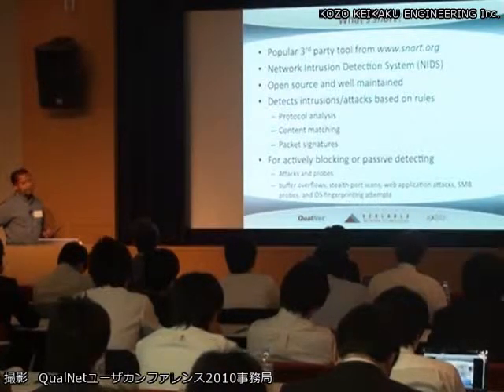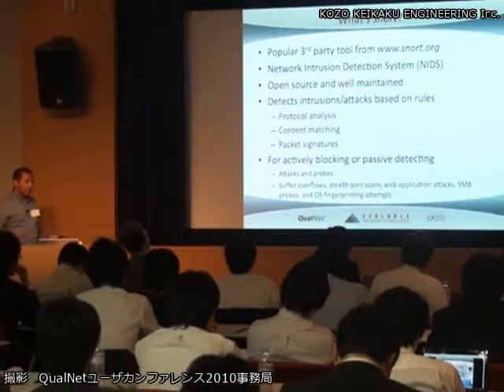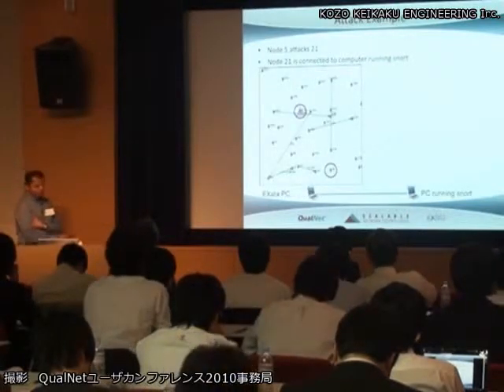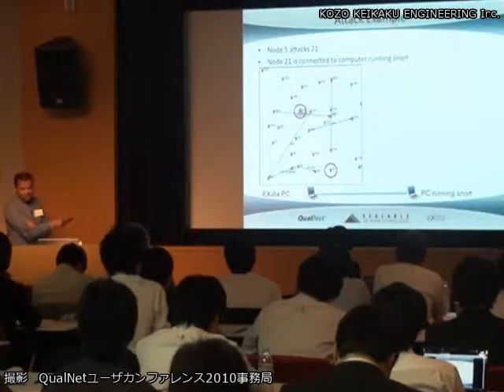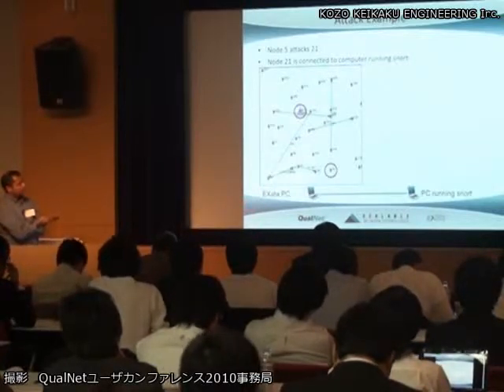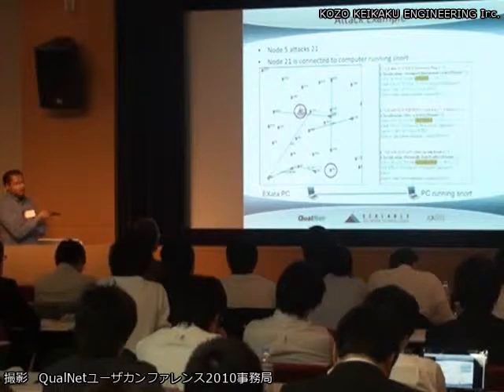QualNetユーザカンファレンス2010講演④-04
2010年6月3日(木)に開催されたQualNetユーザカンファレンス2010にて撮影。
QualNet開発元のSNT社より、Jigar Shah氏の講演です。(所属は2010年のもの)
→2011年の開催情報は下記ウェブサイトをご覧ください。